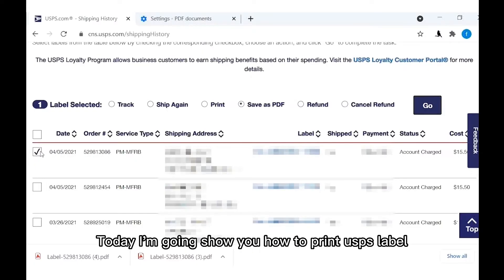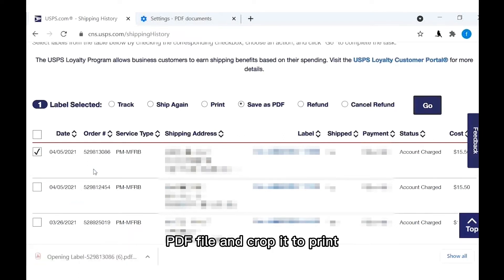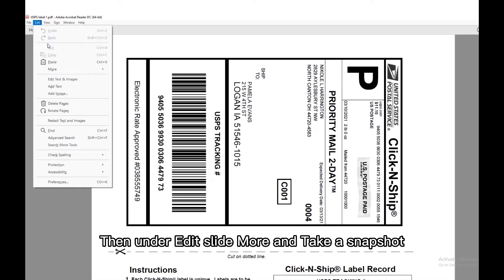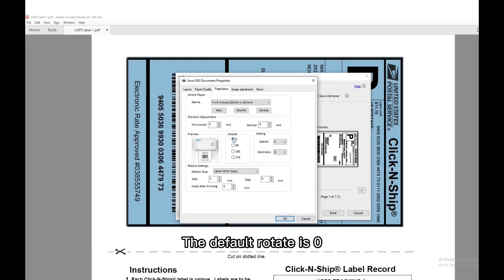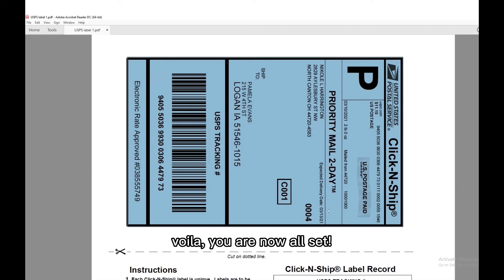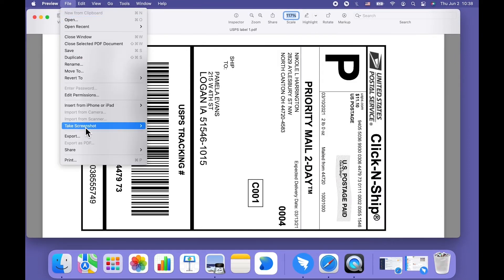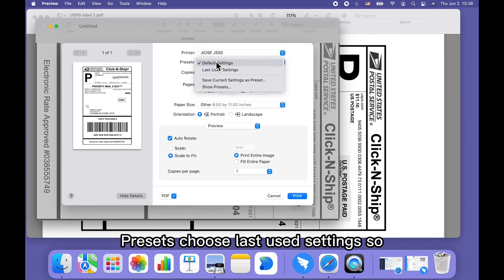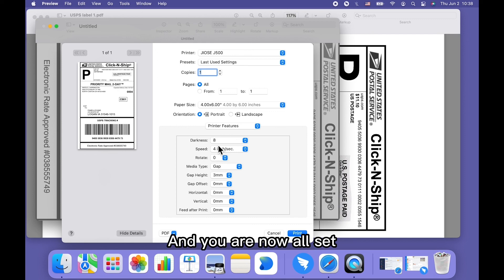How to print USPS labels on Windows and MacOS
This video is going to teach you how to ship USPS labels on Windows and macOS
*Please download and install Acrobat Reader for more clear printing effect.